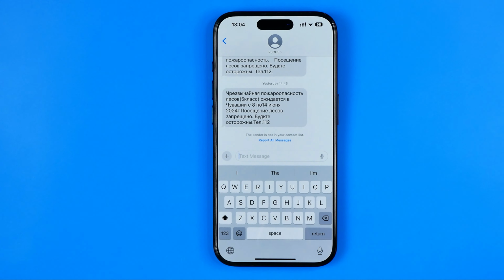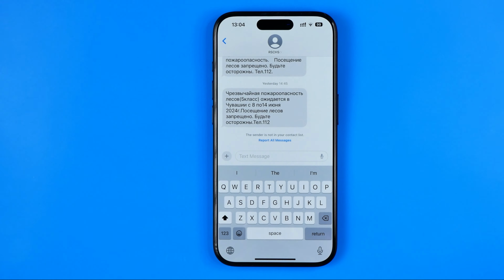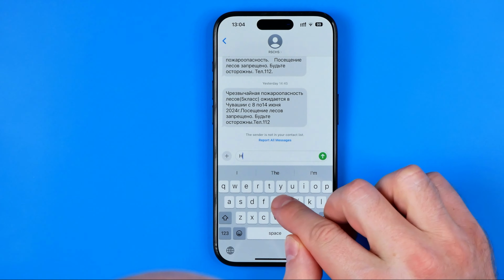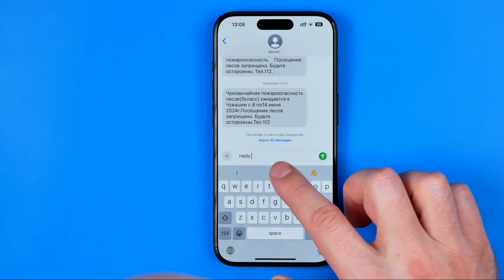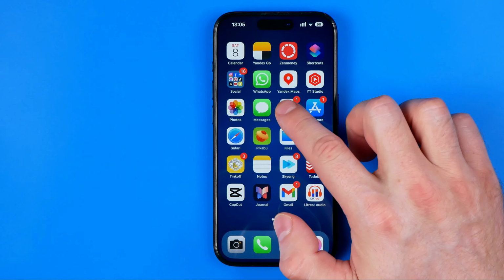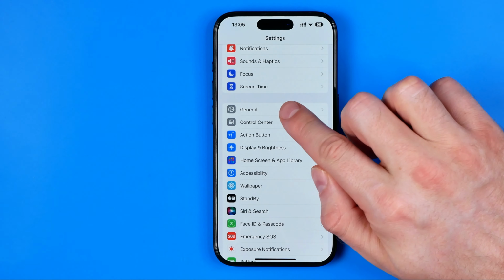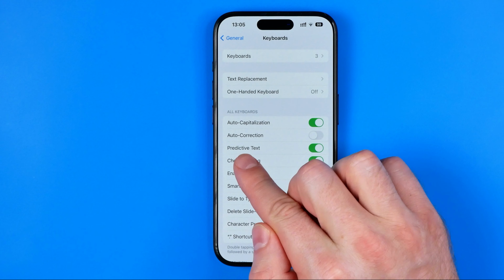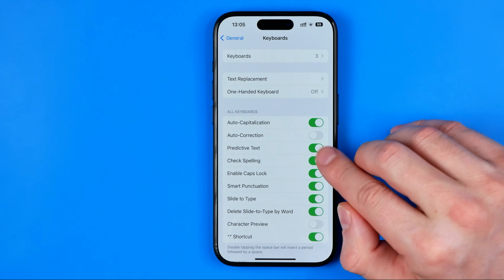How to Turn On Predictive Text on iPhone Keyboard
Here's how to enable predictive text on iphone keyboard! In this video I will show you iphone how to enable predictive text on keyboard. Be sure to watch the video to the very end. You will learn how to disable predictive text on iphone. That's easy and simple to do!